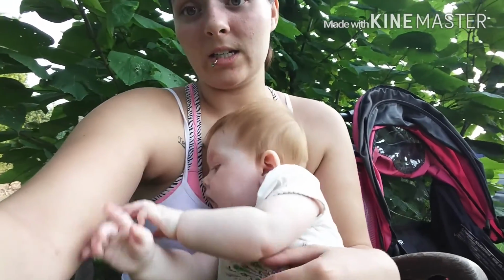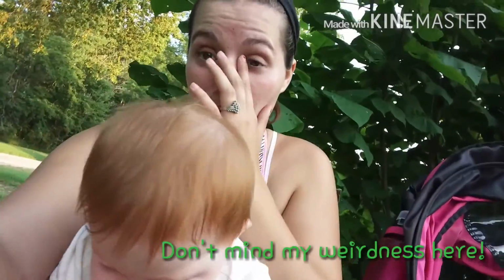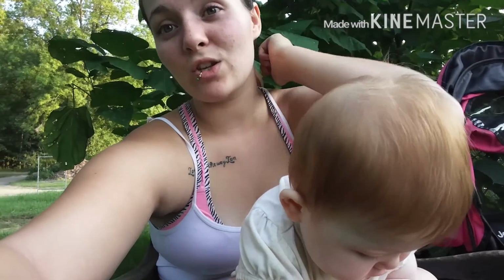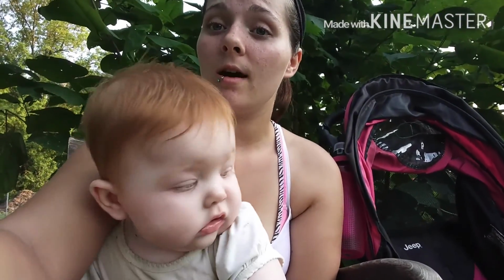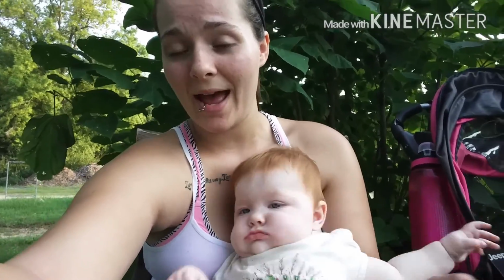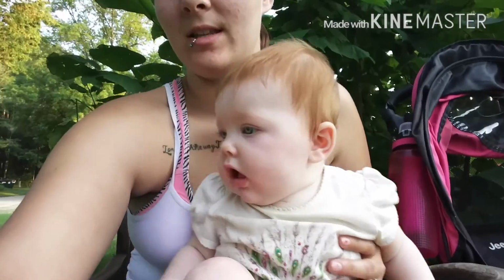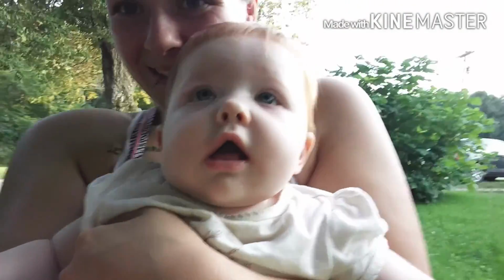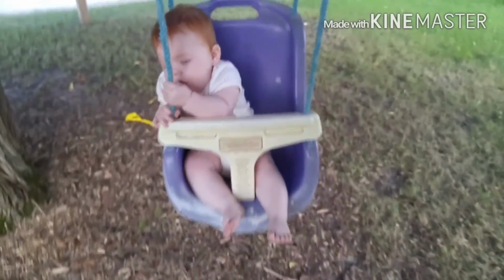Kinzley's 7 month update!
Update on our sweet baby girl. She's healthy and doing so fantastic.